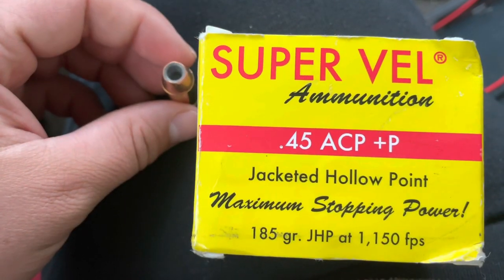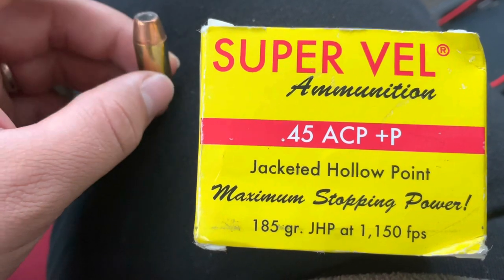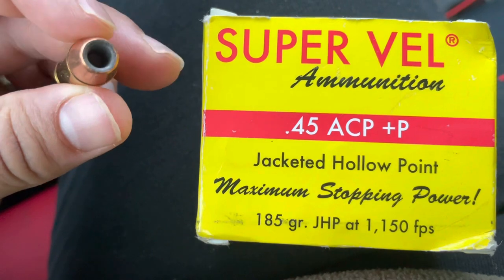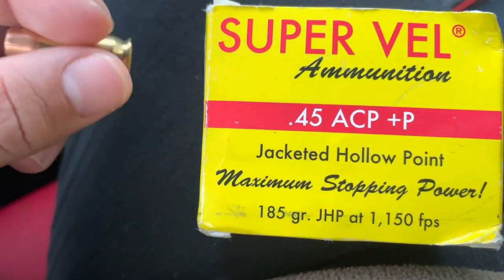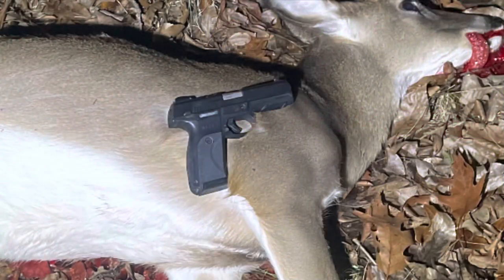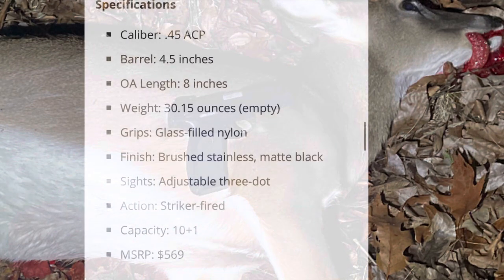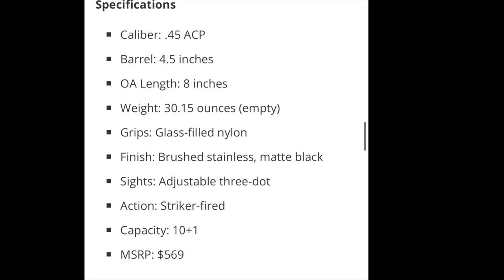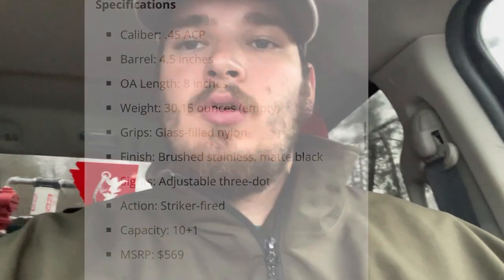Is the 45ACP Ethical For Whitetail (Warning!!! Graphic Content!!!)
This will take you to the video of me harvesting the whitetail referenced in the video!